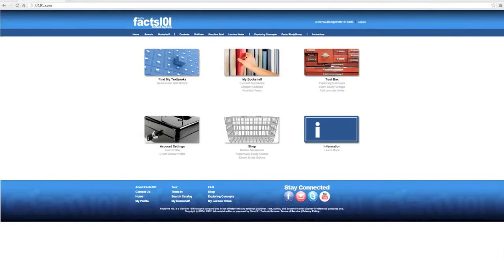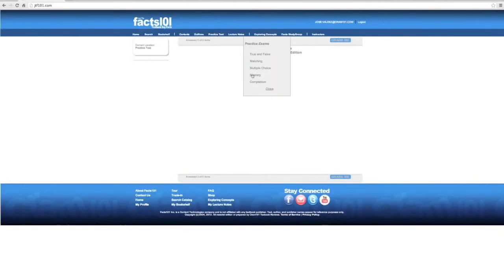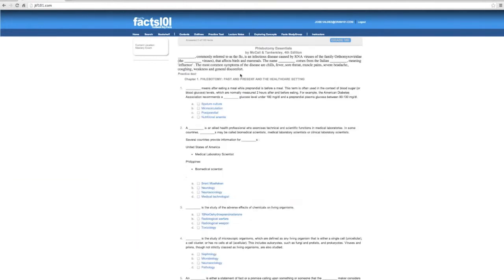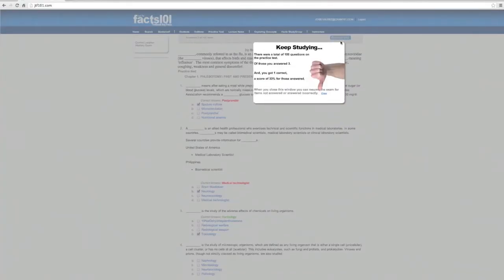Facts101 Mastery Test